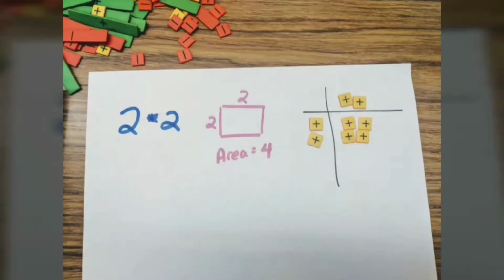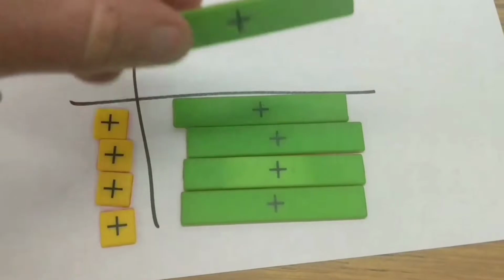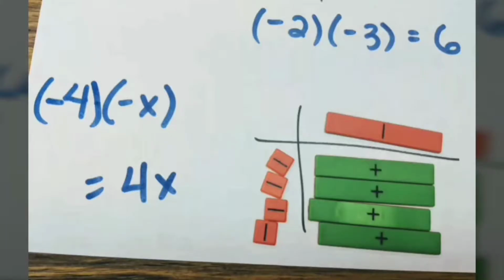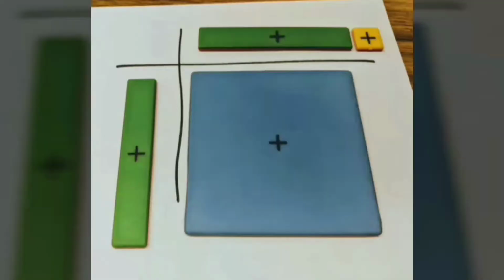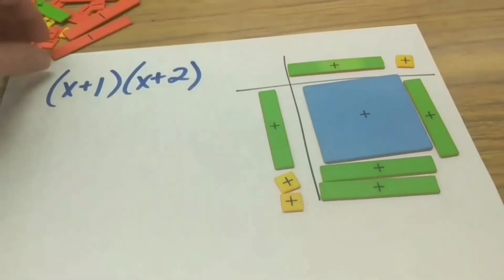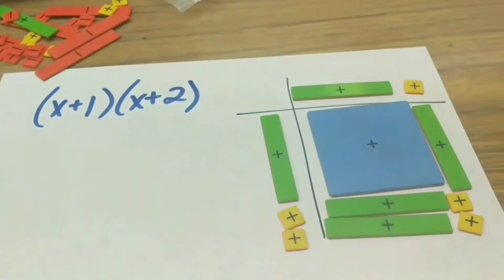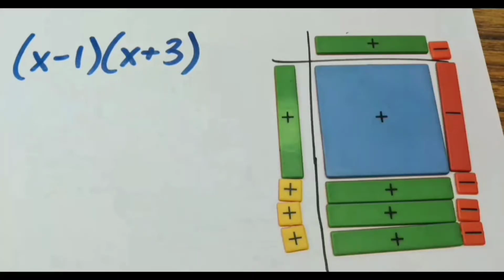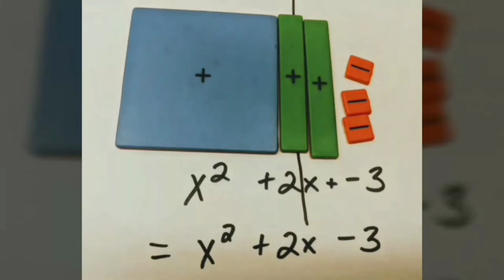Multiplication Visualization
Learn how to use algebra tiles for algebraic multiplication, including Distributive Property and Binomial Multiplication. Great for students, teachers, and homeschoolers.

To explore a world of creative and energizing mathematics content,